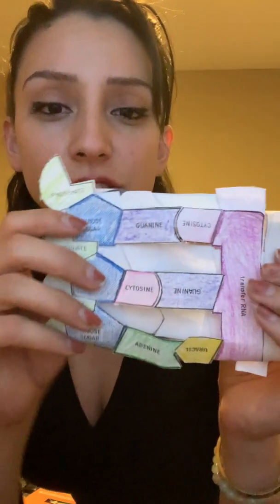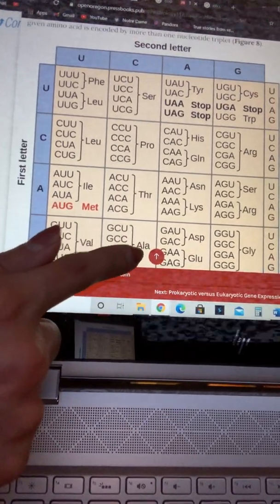EXPLAINING DNA, mRNA & tRNA for my Physiology College Class